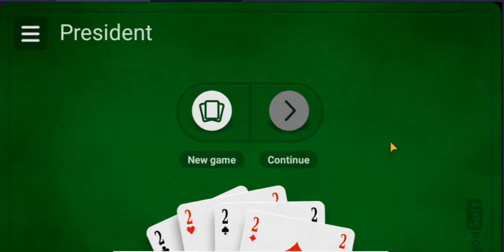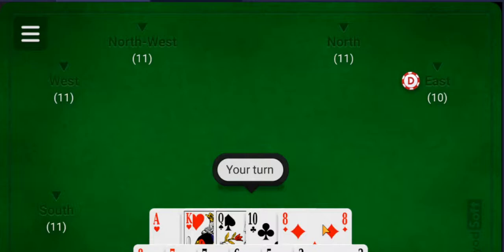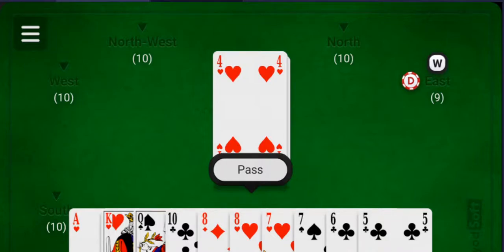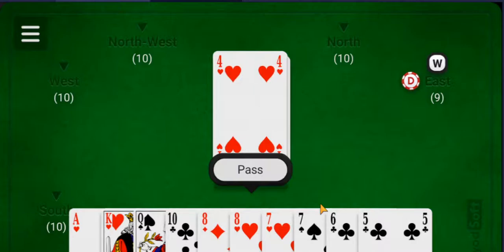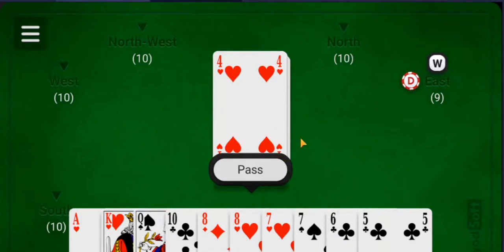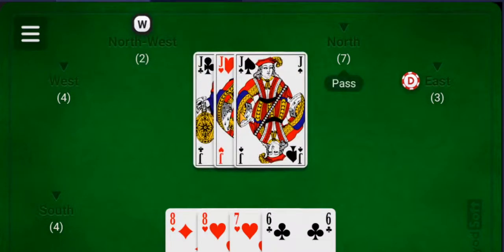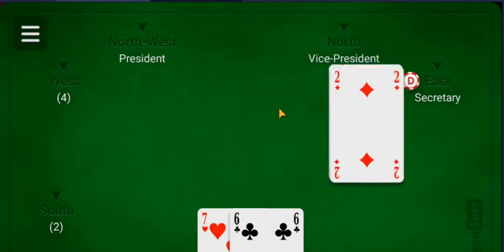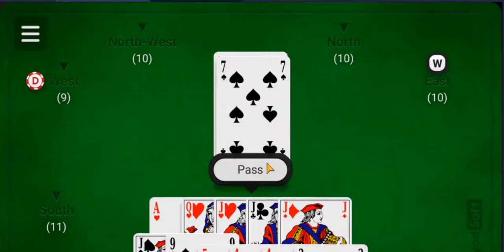How to Play President